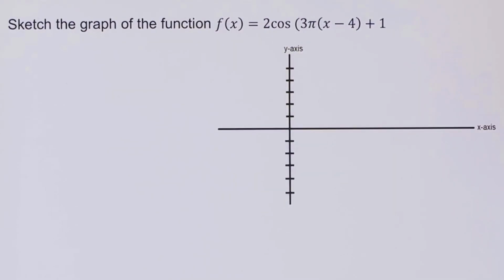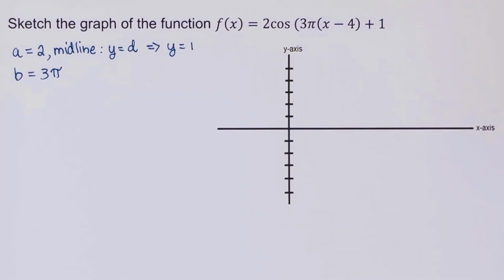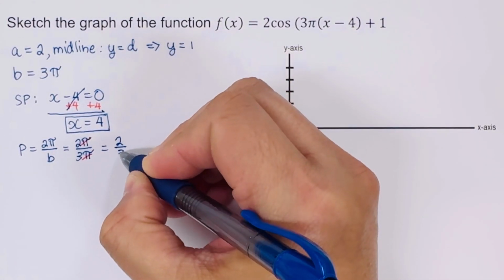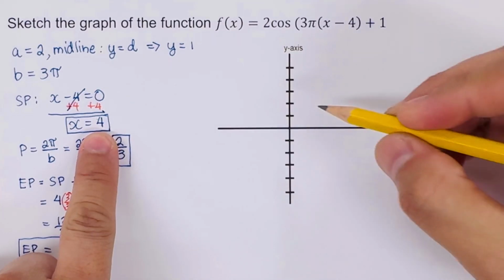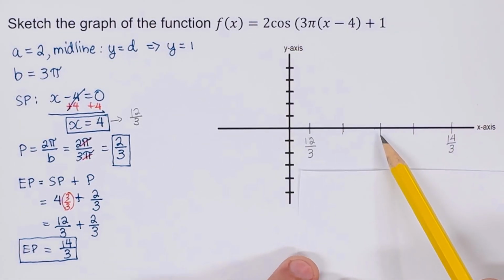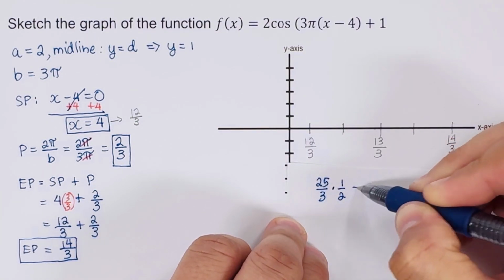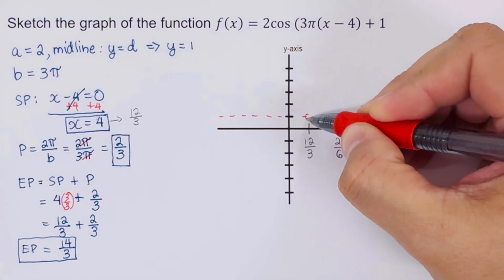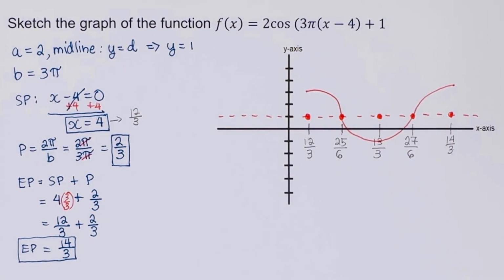Graphing One Cycle of Trigonometric Functions of the Form f(x)=acos(b(x-c))+d (Part 1)